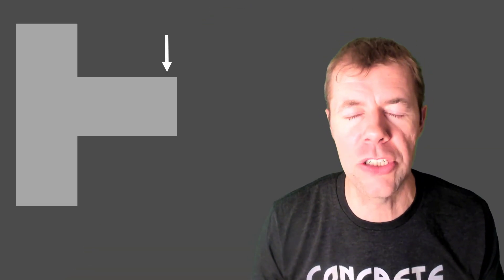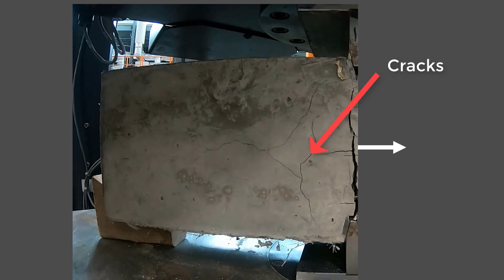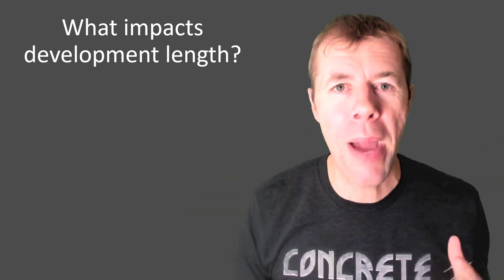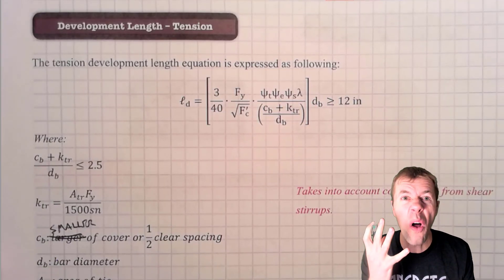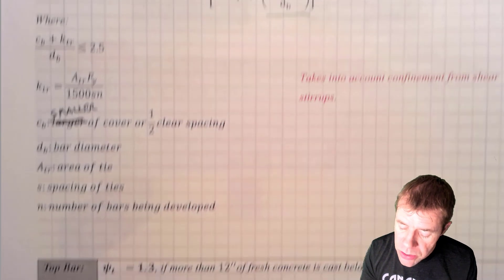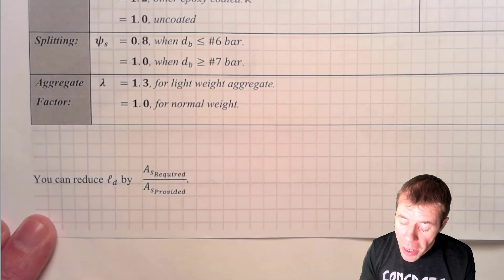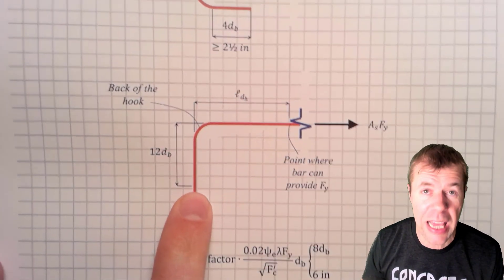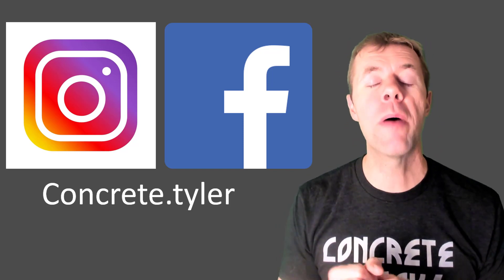The Secrets of Development Length! | How to calculate the development length in reinforced concrete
Development length is something that is commonly misunderstood in reinforced concrete design.  This video explains the secrets of development length in reinforced concrete.  First, the video shows a development length test and explains the theoretical basis of the development length equations.  Next, the factors for the development length equations are explained and practical advice is given for development length design.  These secrets will improve your fundamentals of reinforced concrete design.